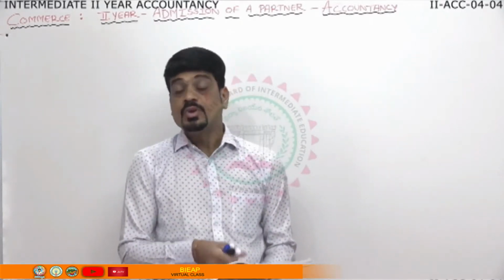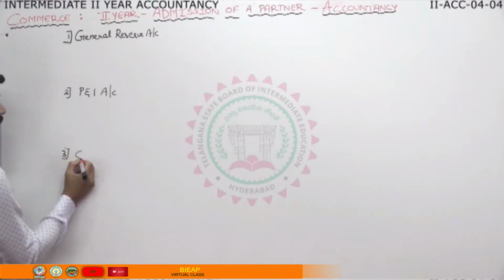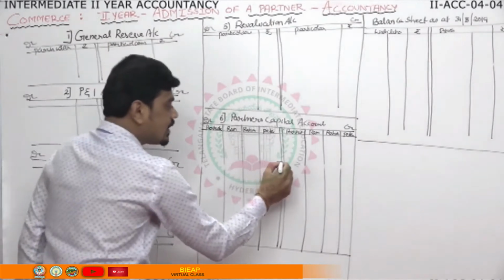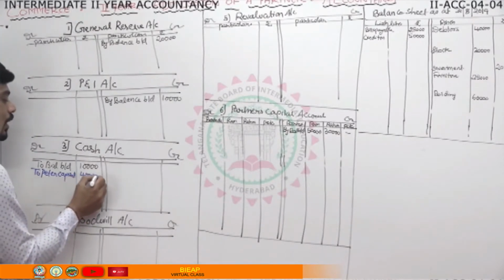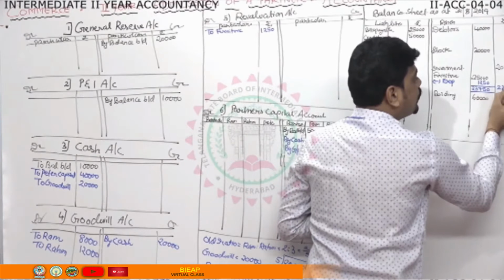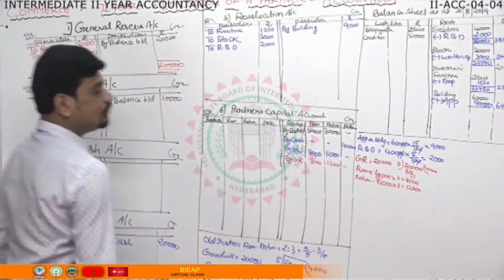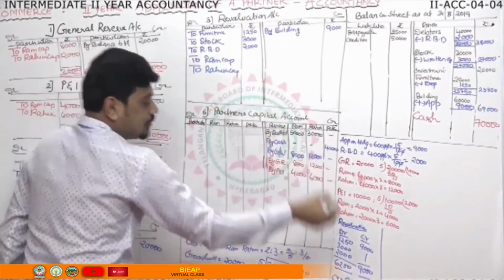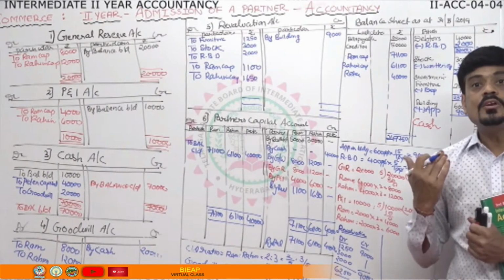Sr inter commerce - Partnership accounts -3